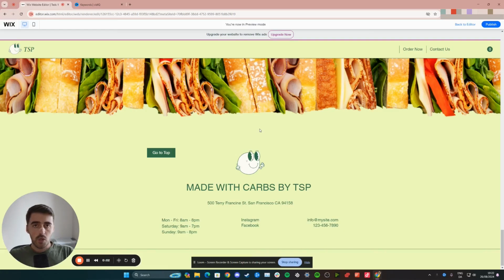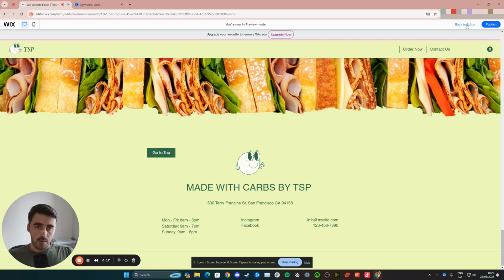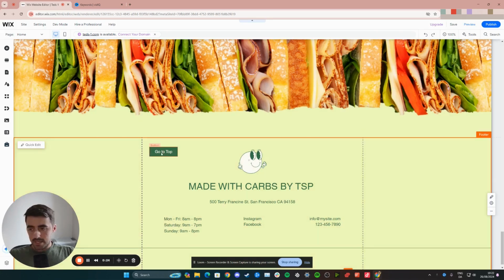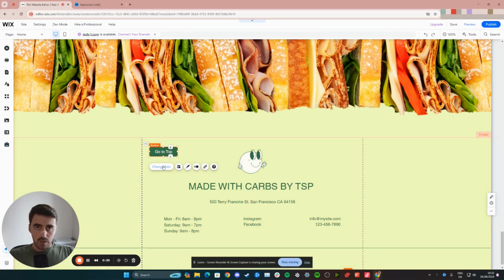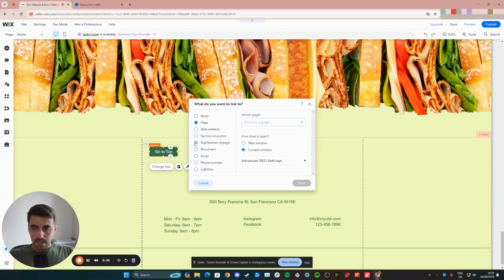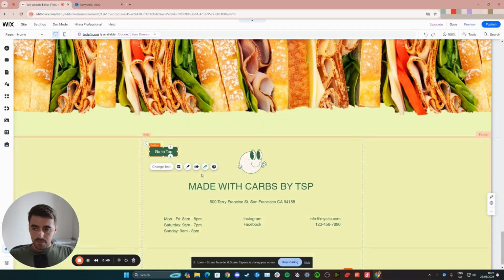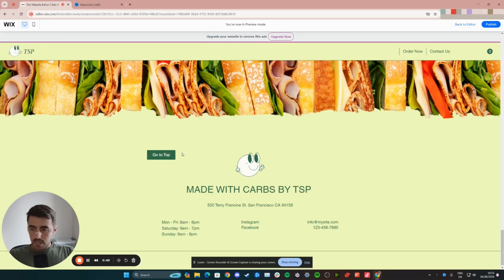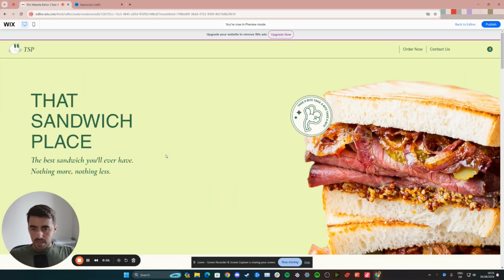How to Make a Button Take You to the Top of the Page on Wix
In this video, I'm going to show you how to make a button take you to the top of the page on Wix.